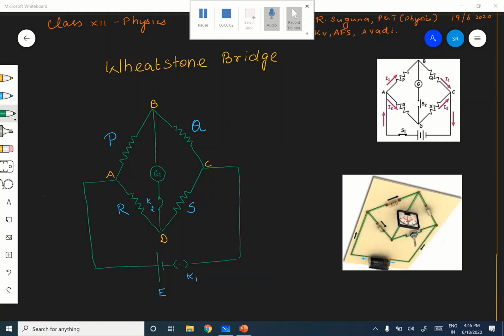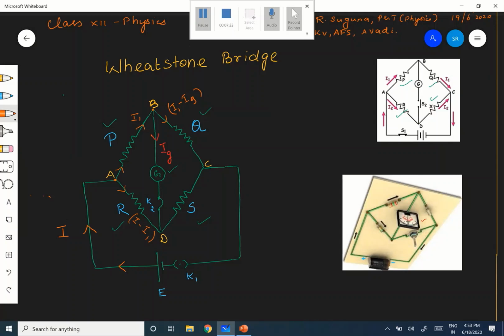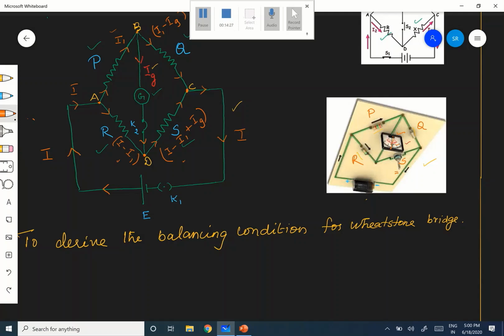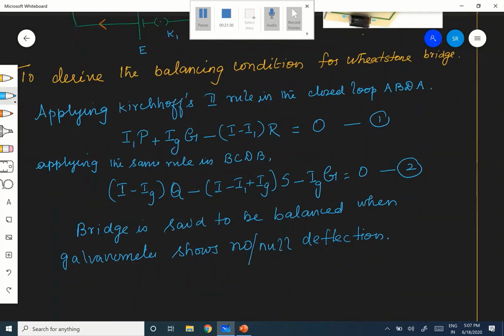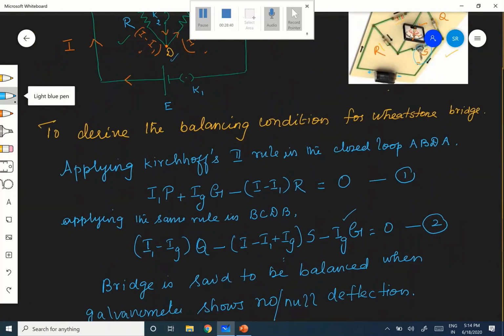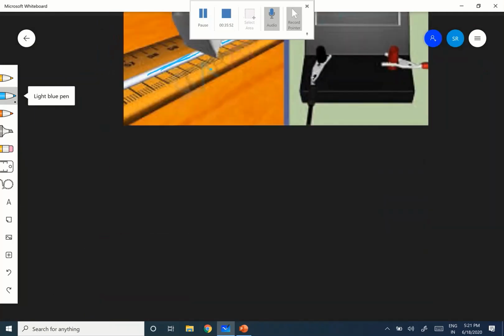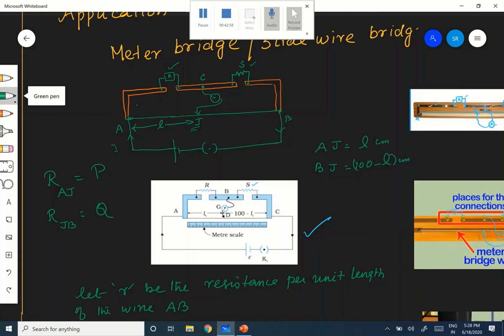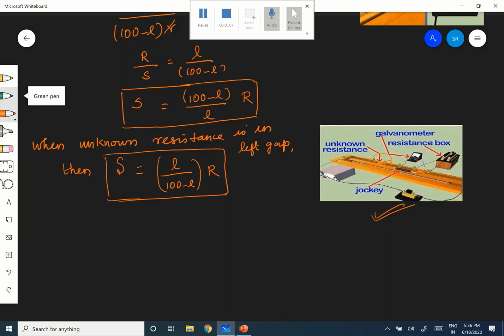12 Wheatstone Bridge and its application